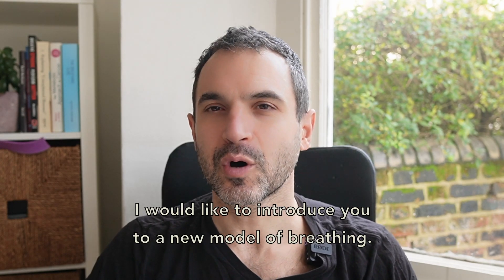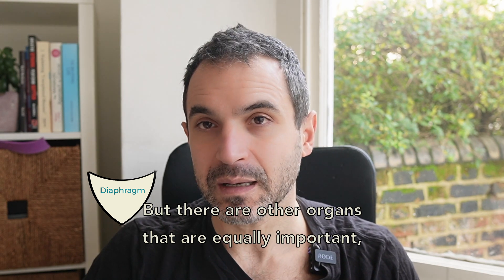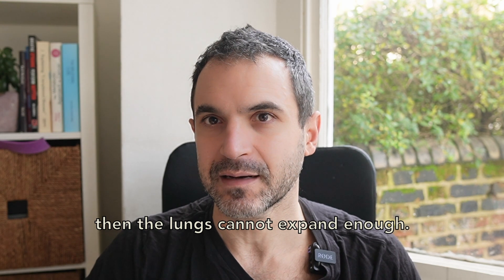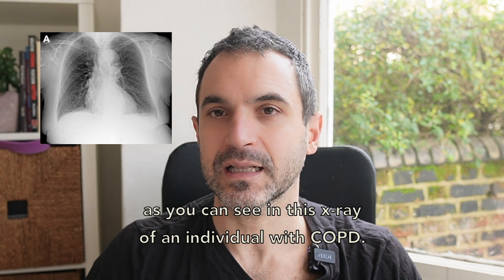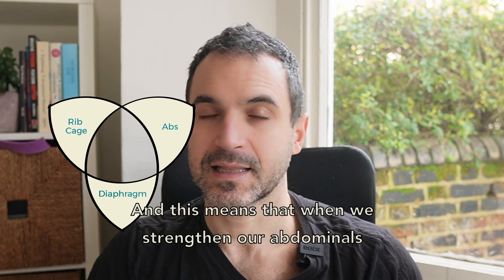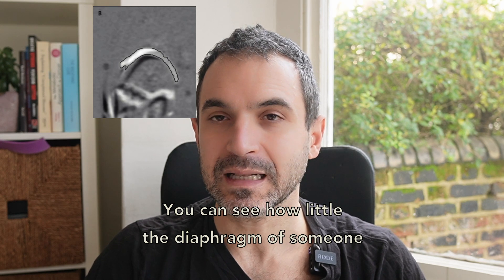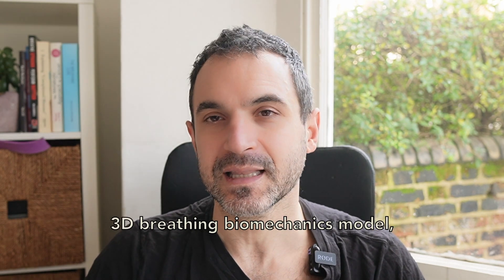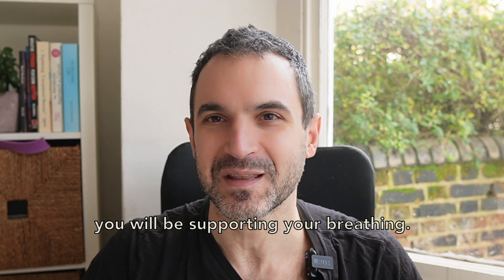New Breathing Model (Biomechamics)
A 3D Breathing Biomechanics Model.

For private consultations DM me.

References:
Bordoni, B., Marelli, F., Morabito, B., & Castagna, R. (2018). Chest pain in patients with COPD: the fascia’s subtle silence. International Journal of Chronic Obstructive Pulmonary Disease, 13, 1157.

Kolář, P., Šulc, J., Kynčl, M., Šanda, J., Čakrt, O., Andel, R., ... & Kobesová, A. (2012). Postural function of the diaphragm in persons with and without chronic low back pain. journal of orthopaedic & sports physical therapy, 42(4), 352-362.